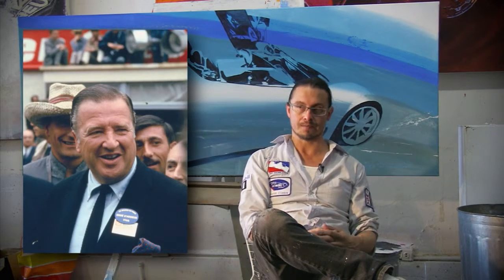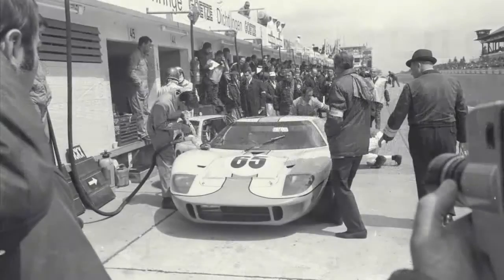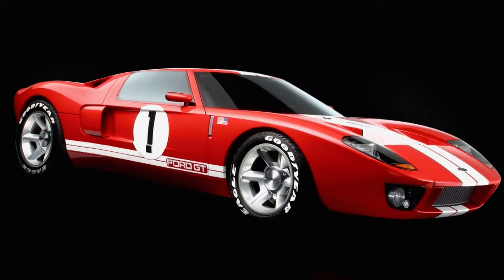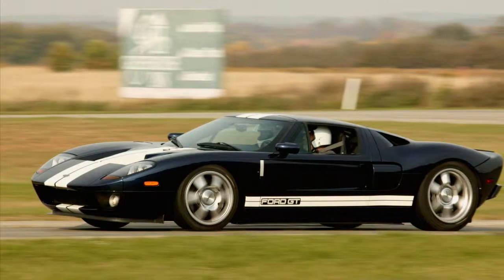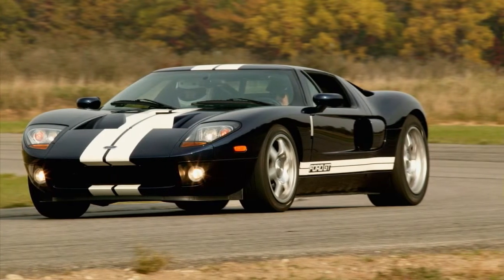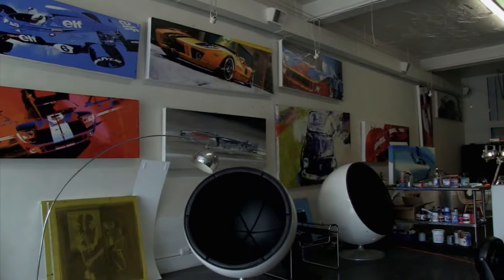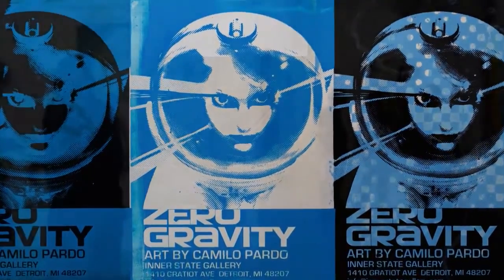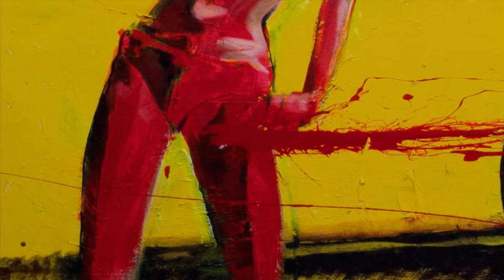Detroit Performs Clip | Camilo Pardo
Air Date: 10/22/13. Camilo Pardo is an artist, fashion designer, and one of the foremost automotive designers. Pardo continues to be inspired by Detroit, and uses city's ups and downs in his work. Episode 117/Segment 3.